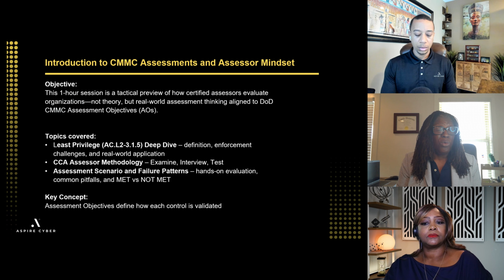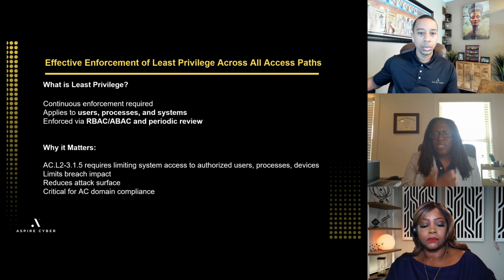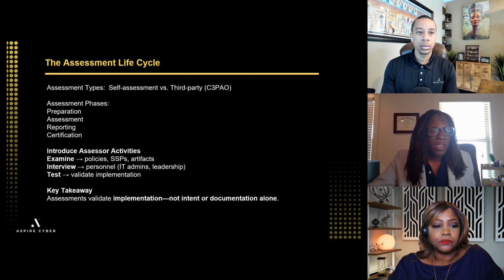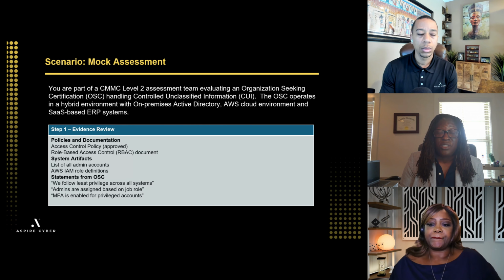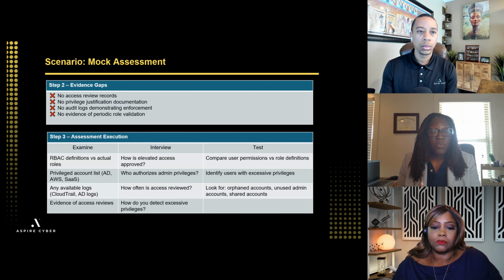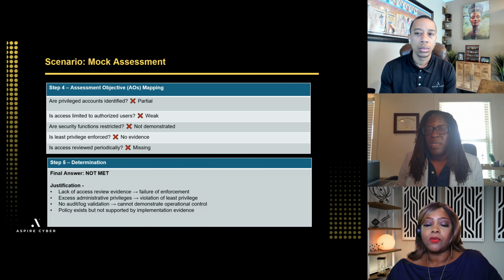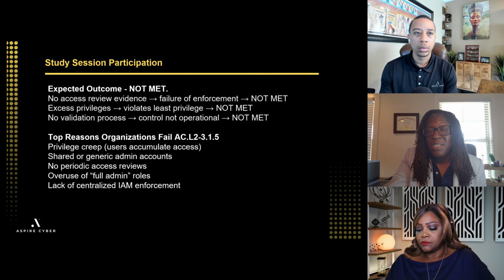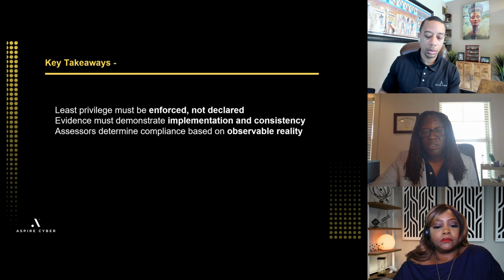The CMMC Assessor's Checklist: What You Need to Know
Want a first-hand look at what CMMC Certified Assessor (CCA) certification training is really like? This is your official sneak peek into the Aspire Cyber student experience.

Instead of just telling you about our CMMC training program, we are letting you experience it first-hand. This video gives you an exclusive sneak peek inside a live class session delivered by Aspire Cyber’s Director of Training, Dr. Constance Blanson, PhD, PI-CCA.

Watch as Dr. Blanson bypasses high-level theories to deliver a tactical, real-world breakdown of one of the most heavily scrutinized requirements in a CMMC Level 2 audit: Access Control (AC.L2-3.1.5) – Least Privilege.

If you are a Certified CMMC Professional (CCP), a CCA candidate, an IT administrator, or a GRC leader, this preview shows you exactly how our instructor-led environment shifts your perspective from standard IT management to the critical "auditor mindset" required to pass the exam and lead an organization through a live C3PAO assessment.
Inside This CCA Training Preview, You’ll Discover:
The "Show Me, Don’t Tell Me" Directive: Why future remediation plans or verbal promises mean an automatic "NOT MET". Dr. Blanson explains what it takes for evidence to be deemed strictly "adequate and sufficient."

The Assessor Triad (Examine, Interview, Test): A deep dive into how auditors use NIST SP 800-171A to verify system functionality, audit your configuration setups, and cross-examine your technical staff.

- The #1 Assessor Killer ("Privilege Creep"): Why internal role changes and old departmental accounts leave behind a trail of excessive permissions that fail automated scans and human assessments instantly.

- Red Flags that Fail an Audit: The exact phrases and missing documentation that trigger immediate compliance warnings for an assessment team.

- CUI vs. FCI Scoping Baseline: A simple, foolproof rule to identify Controlled Unclassified Information and accurately map its path over hybrid networks.

- Exam Blueprint Alignment: Clear confirmation on why the current CMMC Level 2 assessment ecosystem and CCA exams remain strictly tied to NIST SP 800-171 Revision 2.

Experience the caliber of training that Aspire Cyber delivers. Watch this snippet, adopt the assessor mindset, and see how the right training can simplify the path to compliance.

⏱️ Key Moments & Timestamps:
00:00 – Inside Aspire Cyber's Training Studio: The Role of the C3PAO

03:40 – "Enforced, Not Declared": The golden rule of evidence

07:15 – How to spot and defeat "Privilege Creep" in Active Directory

12:30 – NIST 800-171A Methods: How we examine, interview, and test

18:55 – Network Scoping Pitfalls: Tracking CUI across hybrid environments

22:10 – Dr. Blanson's baseline rule for identifying CUI vs. FCI

25:45 – Passing the assessment: Live operational realities vs. future plans

About Aspire Cyber:
Aspire Cyber is an Approved Training Provider (ATP) dedicated to equipping "The Reinforcements" for the Defense Industrial Base. Led by industry pioneers like Dr. Constance Blanson, we deliver tactical, instructor-led training, GRC mentorship, and the practical "Flight Hours" required to excel as a certified professional.

🛡️ Ready to stop dreaming about the next step in your cybersecurity career and start assessing like a pro? Whether you are looking to earn your CCP/CCA credentials or fast-track your team's compliance skills, we have the immersive training you need. [Schedule a free consultation with Aspire Cyber] to map out your training path